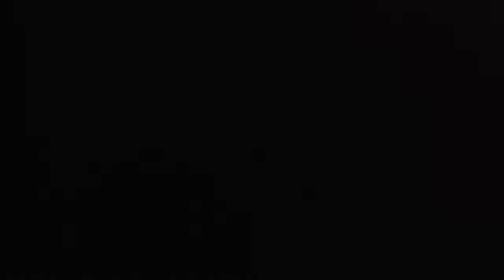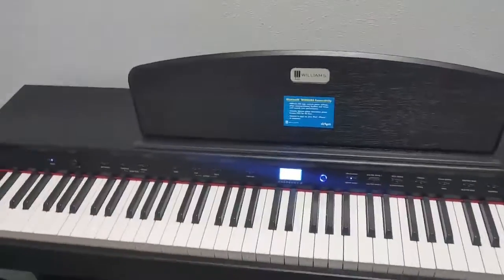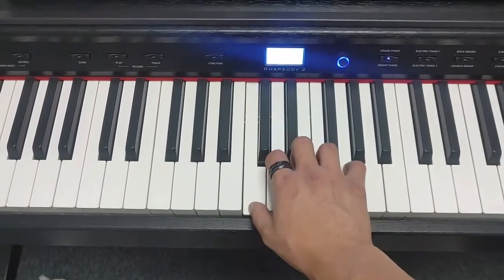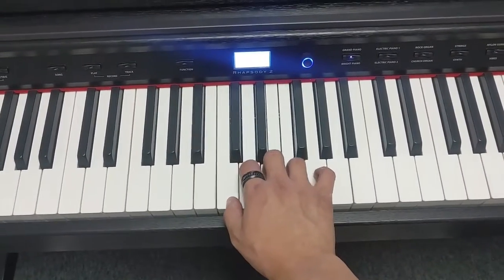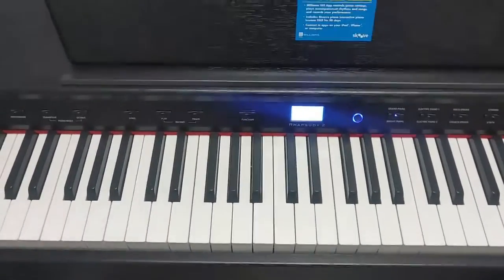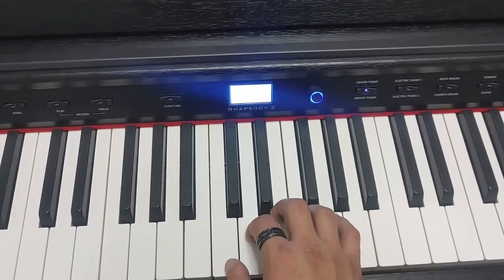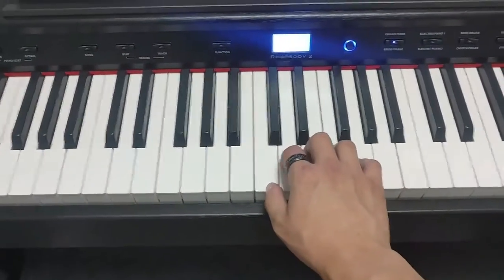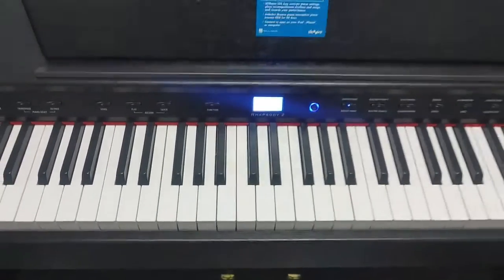Free Piano Class - Upland Music Academy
Free Piano Class from our Director Luis at Upland Music Academy
UplandMusicAcademy.com
780 E Foothill Blvd #5